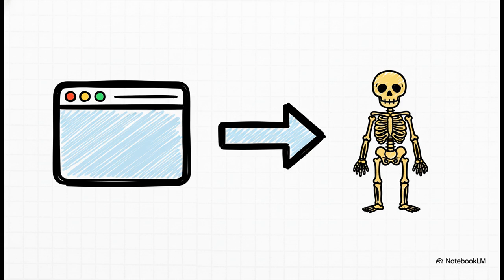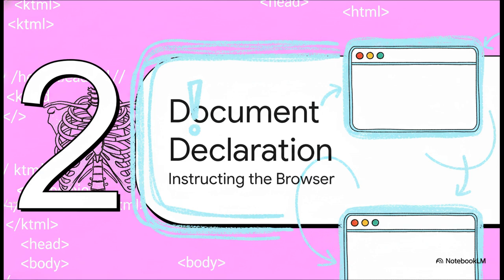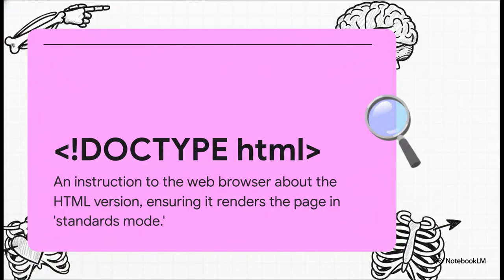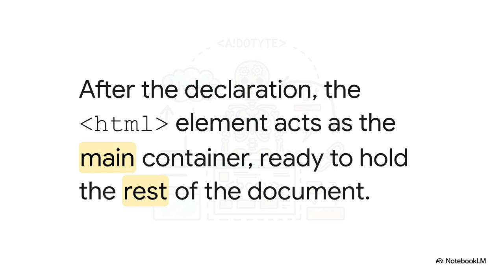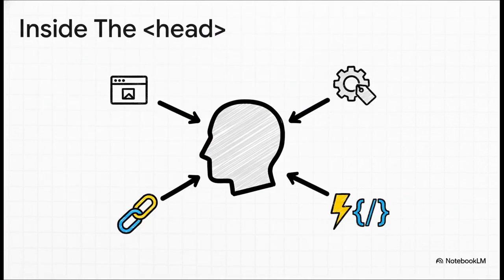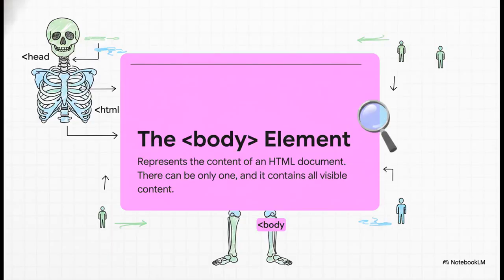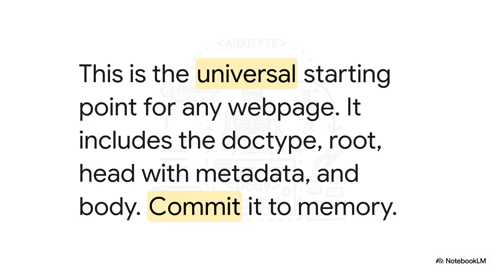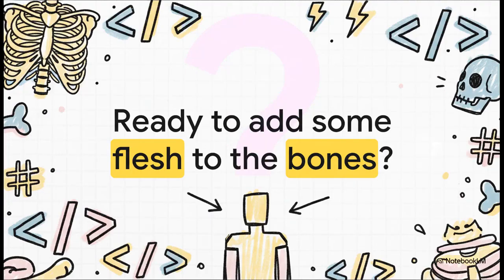HTML | Basic Tags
Every web page starts with just four essential tags — the core skeleton that browsers rely on to render your site correctly.
In this video, we’ll break down the purpose of the DOCTYPE, HTML, HEAD, and BODY tags, explain quirks mode vs. standards mode, and show you how to assemble the perfect HTML boilerplate.

🕒 Timestamps
00:00 | Intro – The Skeleton of Every Web Page
01:00 | Quick Refresher: Elements, Tags & Attributes
02:00 | The DOCTYPE Declaration Explained
04:00 | Avoiding Quirks Mode – Why DOCTYPE Matters
06:00 | The html Root Element
08:00 | The Head – Data the User Doesn’t See
11:00 | The Body – Everything the User Does See
13:30 | Putting It All Together – The Complete Skeleton
15:00 | Recap – The Four Core Tags
16:00 | Next Step – Adding Content with Headings & Paragraphs
16:30 | Outro – Map Your Path. Build Your Career.